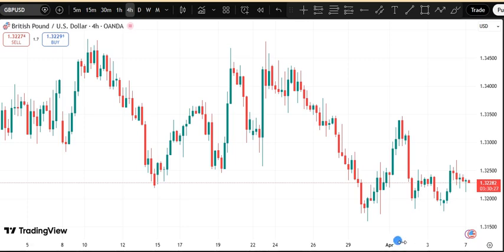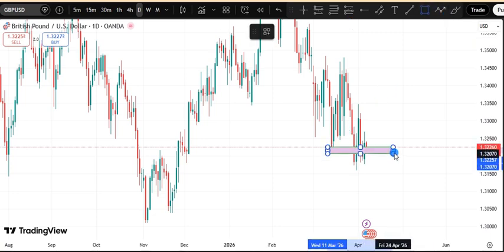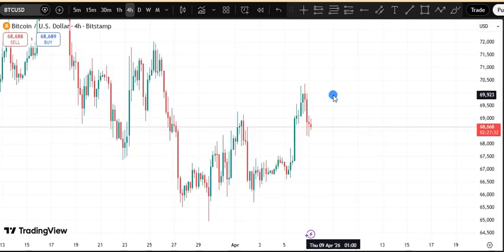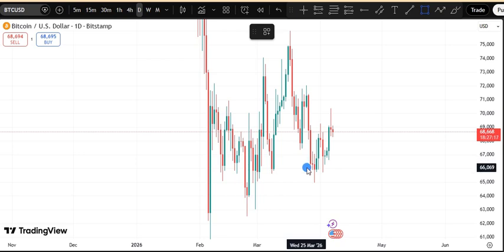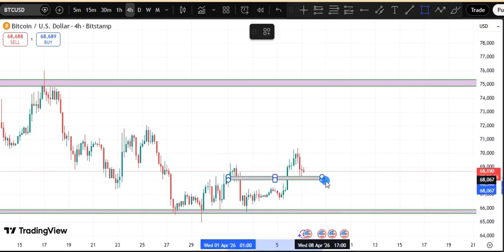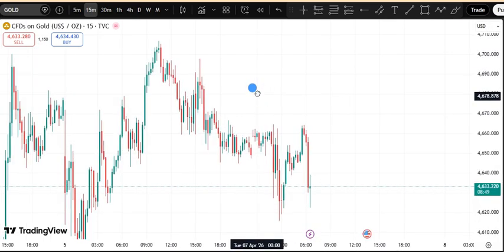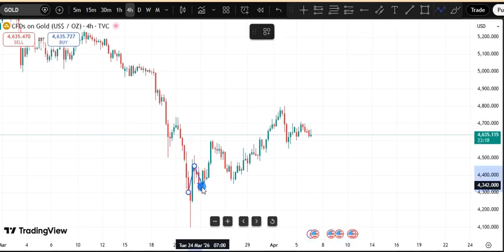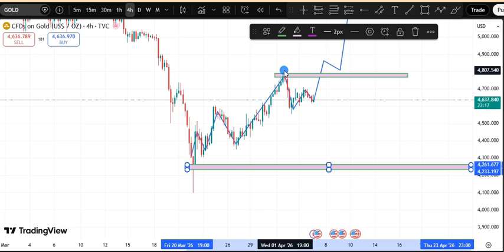Day Trade Analysis on GBPUSD, BTCUSD & XAUUSD